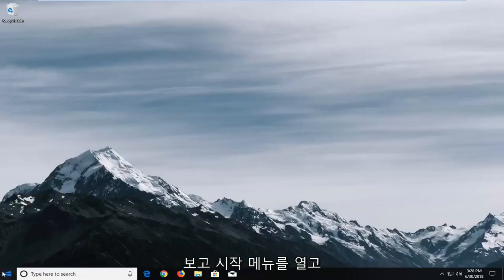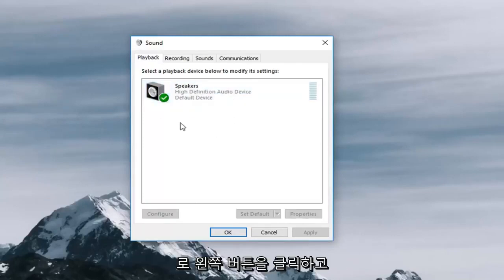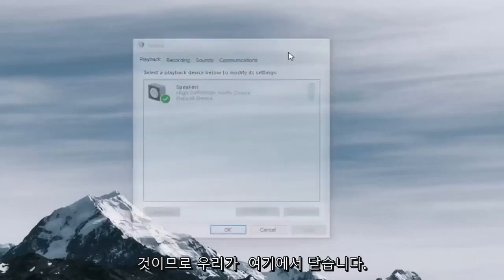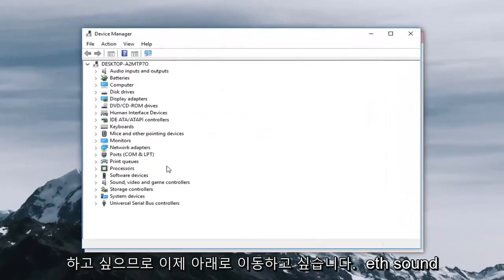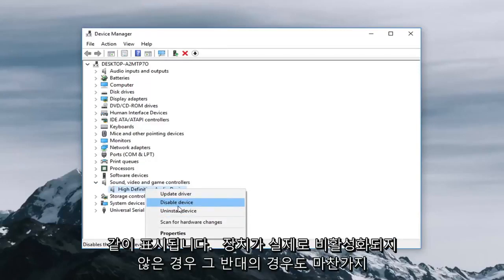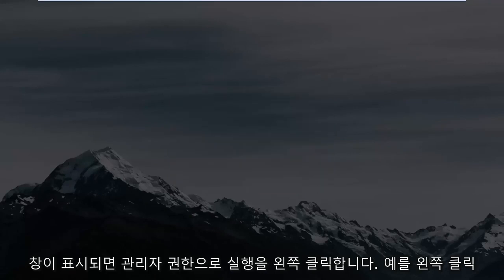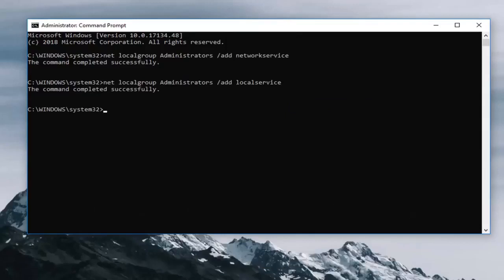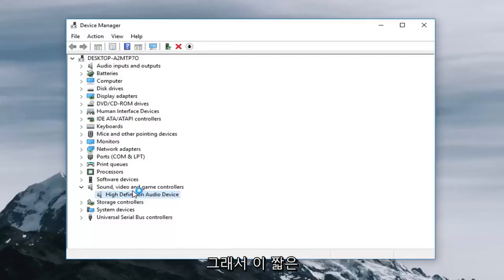오디오 출력 장치가 설치되어 있지 않습니다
이 자습서에서는 비활성화된 오디오 장치를 활성화하여 Windows에서 오디오를 활성화하는 방법을 보여줍니다.

비디오에 사용된 명령:

net localgroup 관리자/네트워크 서비스 추가

net localgroup 관리자 /localservice 추가

많은 사람들이 오디오 문제 해결 후 "오디오 장치가 비활성화되었습니다"라는 오류 메시지가 나타나는 문제를 경험합니다. 이 오류 메시지는 일반적으로 컴퓨터가 오디오 장치를 감지하지만 장치 자체가 비활성화되어 있음을 의미합니다.

소리가 작동하지 않습니까? 스피커에서 오디오가 나오지 않습니까? PC에서 소리가 나지 않는 문제로 버그가 발생했다면 이미 Microsoft 문제 해결사를 시도했을 수 있습니다.

"오디오가 비활성화되었습니다"라는 알림 뒤에 빨간색 X가 표시되면 오디오 드라이버로 인해 문제가 발생할 가능성이 매우 높습니다.

오디오는 멀티미디어 경험의 큰 부분을 차지하지만 Windows 10에서 오디오 문제가 발생할 수 있습니다. 사용자는 PC에서 오디오 장치가 비활성화되었다는 메시지를 보고했으며 오늘 Windows 10에서 이 문제를 해결하는 방법을 보여 드리겠습니다.